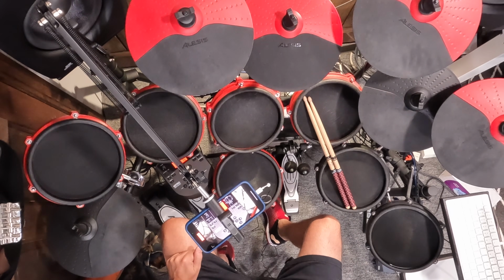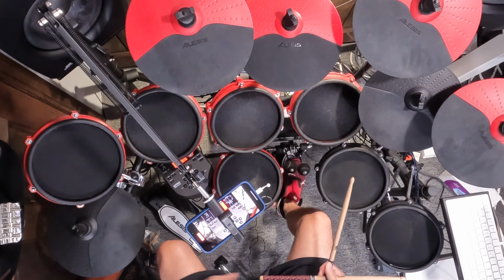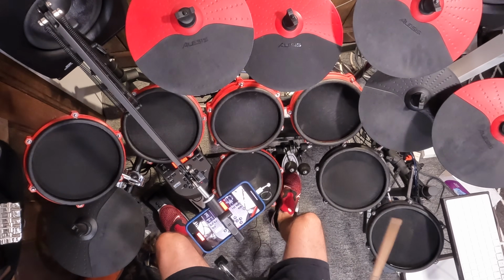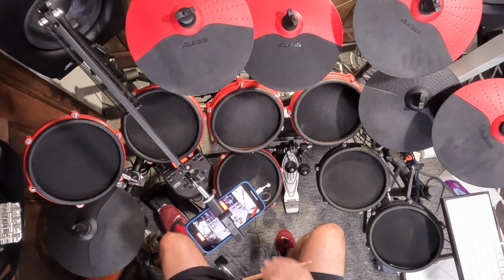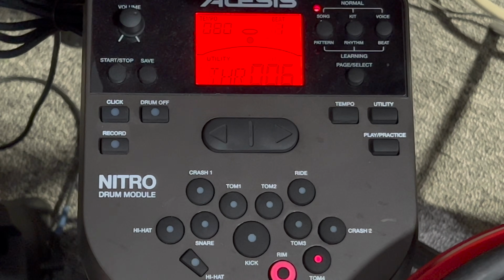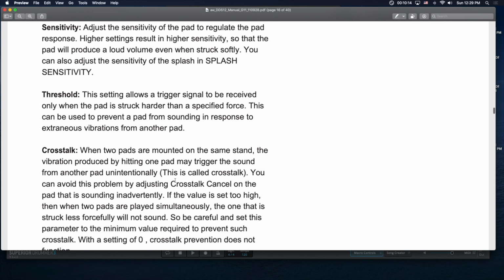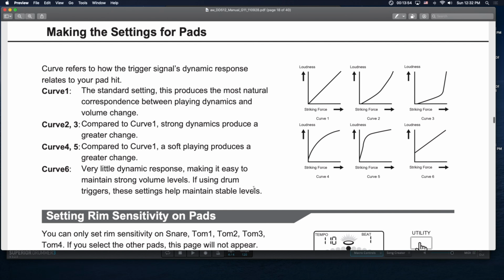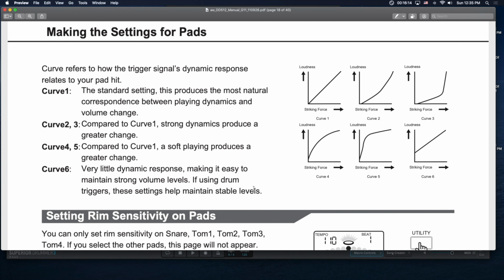Setting up the Alesis Nitro Mesh to Play Musically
In this video, I'll go through the important settings to get your Alesis Nitro Mesh electronic drum kit to play as close to real drums as you'd like.

We'll look at the settings on the brain, the documentation from the "secret" manual, and I'l show you how you can use your drum VTS/AU program to monitor the midi messages to verify your setting match your expectations.

This video was nearly the death of me - it was filmed 3 different times over several months, and required 5 different complete edits before I was able to get a usable file! It was like it just didn't want to be made - but I finally (with much swearing) got it to work - I hope you find it useful!